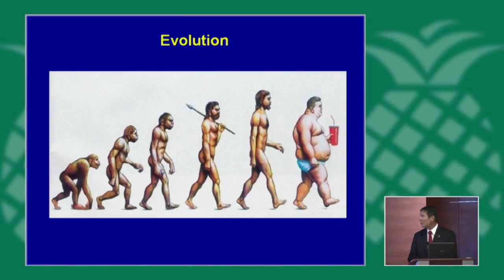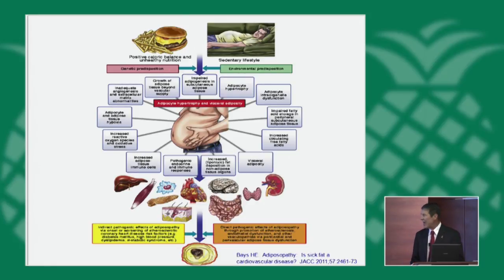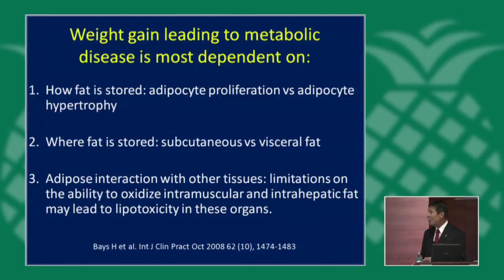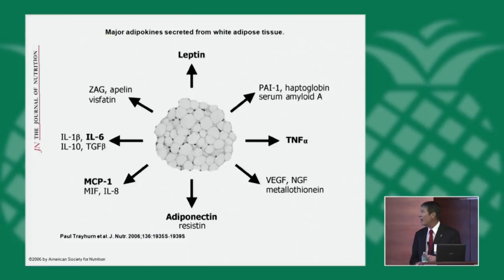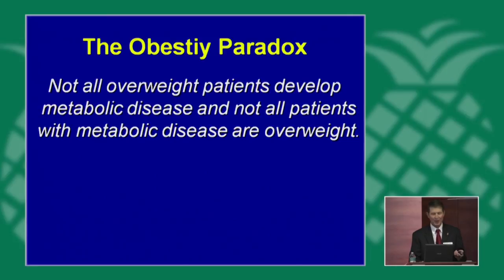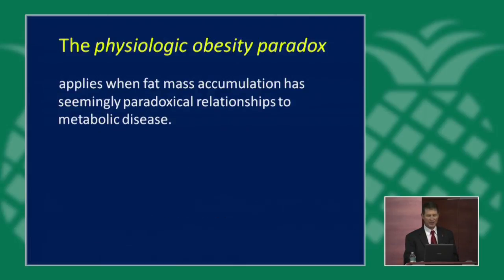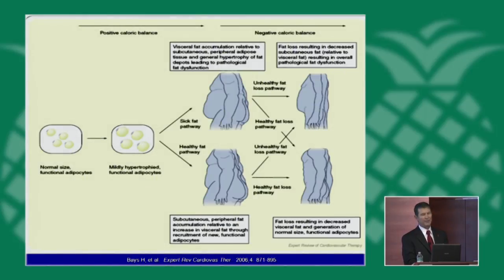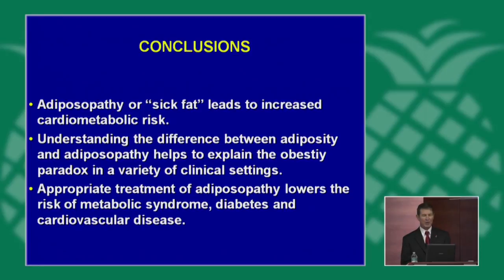Sick Fat vs Healthy Fat. Michael Ozner, M.D.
Dr. Ozner discusses the difference between sick fat and healthy fat and how sick fat can lead to diabetes, hypertension, metabolic syndrome and cardiovascular disease (heart attack and stroke). Prevention strategies that reduce sick fat and lower the risk of heart disease is reviewed.